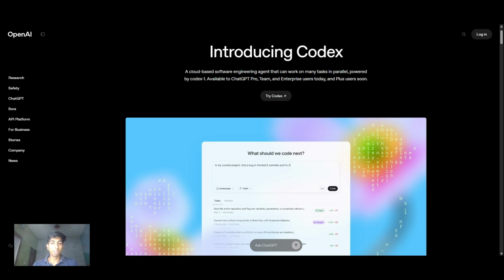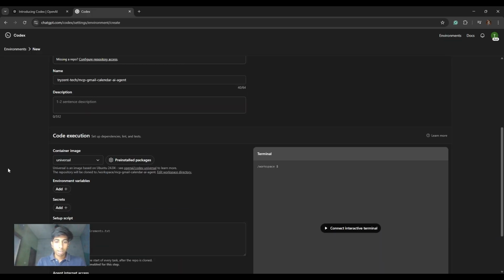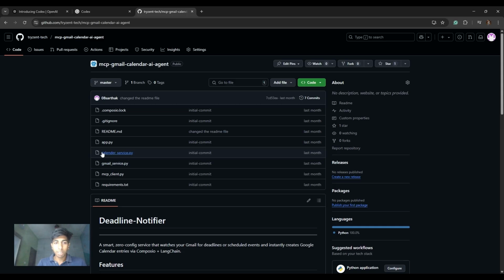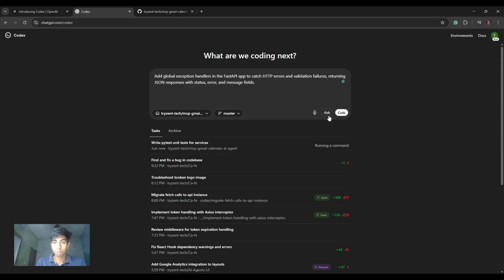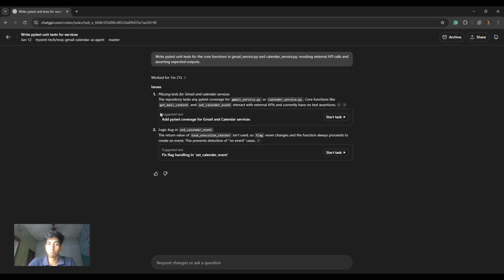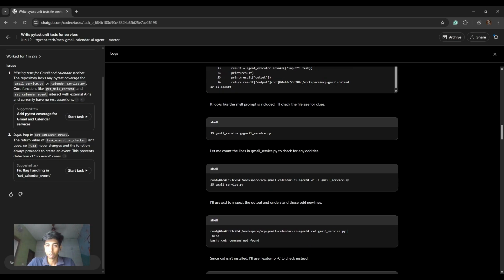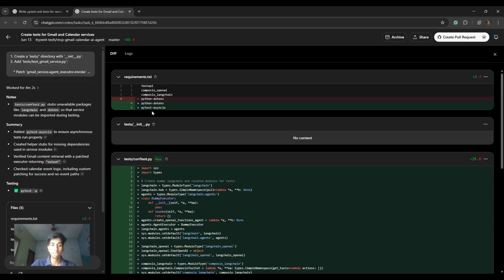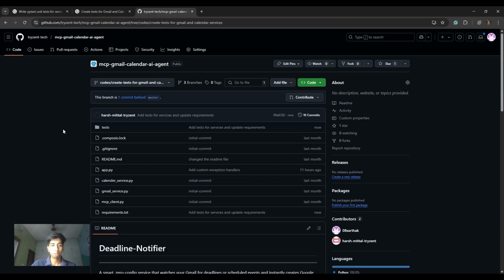How We Cut Our Dev Time & Cost by upto 80% Using OpenAI Codex – Live Demo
In this video, we introduce OpenAI Codex, a cloud-based AI developer that reads and writes code from your repository — working like a real teammate.
We’ll break down what Codex is, why it matters for developers, and how businesses can leverage it to supercharge productivity and automation.
See how we integrated Codex into our workflow to reduce dev time and cost by up to 80%.

• What is Codex? A quick intro
• How Codex reads and understands your existing codebase
• How it writes functional code from natural language prompts
• Seamless GitHub integration that feels like a real teammate

💡 Whether you're a developer, startup founder, or engineering leader — this is your inside look at how AI is transforming software development right now.

🤝 Built by Tryzent Technologies
We help organizations and students adopt GenAI through:

🎓 AI Upskilling Programs (for students & teams)
💼 AI Consulting (workflows, copilots, AI agents)
🛠️ Custom AI Solutions (Codex, LangChain, Assistants, RAG & more)